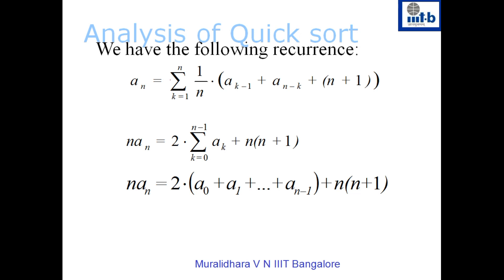Analysis of Randomized Quick Sort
In this video , we shall prove that on average Randomized Quick Sort algorithm does O(n log n) number of comparisons to sort a sequence of n numbers.